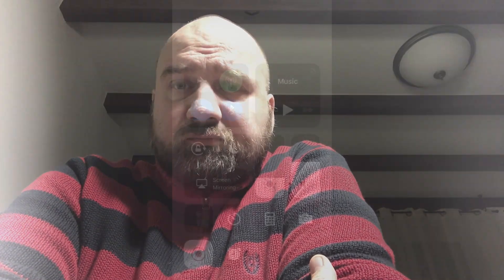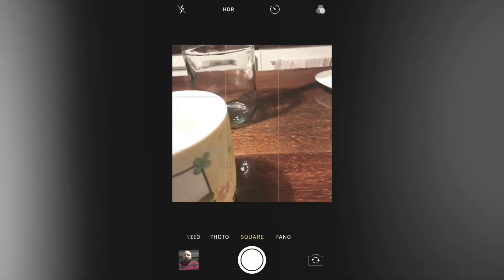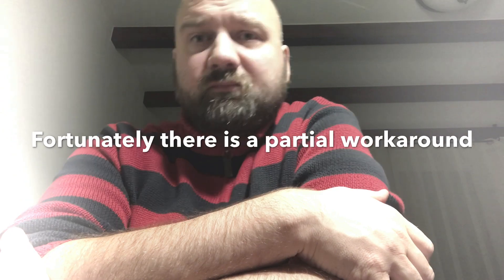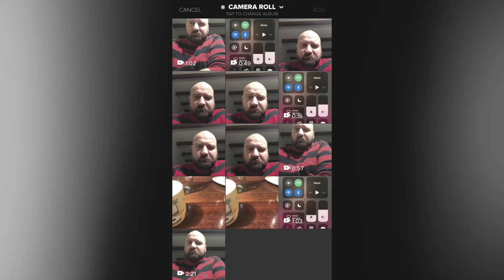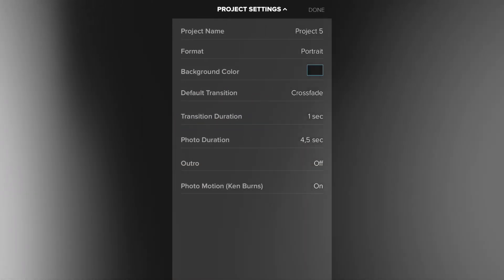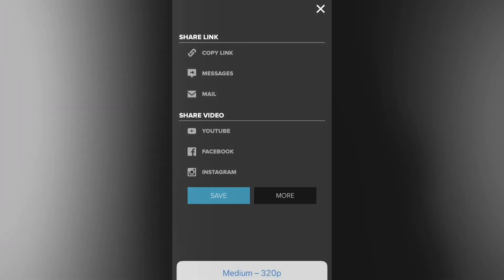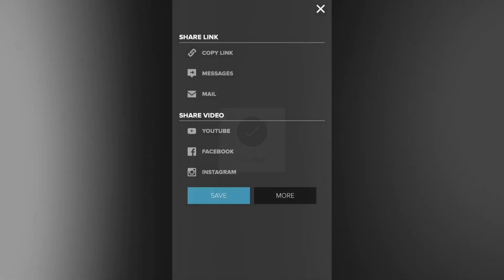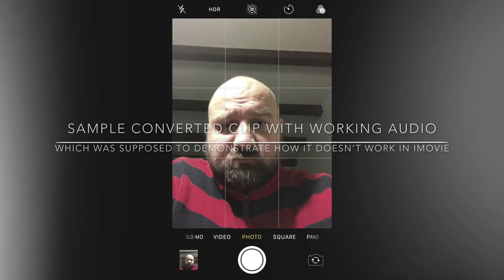🇺🇸/🇬🇧 SOLVED! Repair iOS 11 📱Screen Recording Audio Problem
Don’t you just love the iOS 11 new screen recording feature? Don’t you hate though how the audio disappears when you upload the video to YouTube or try to edit the clips in iMovie? FORTUNATELY I HAVE FOUND A QUICK WORKAROUND, far from perfect, but it should work for the majority of gameplay and application tutorials, if the recorded application doesn’t access the camera or microphone.